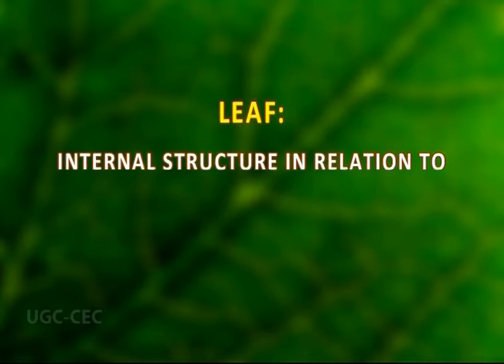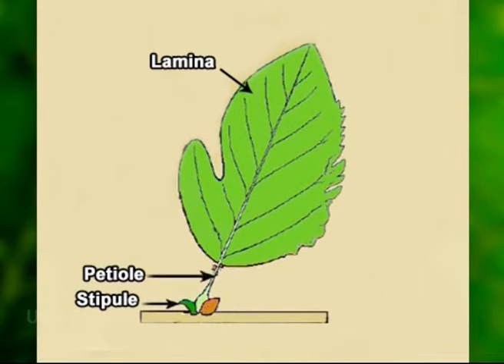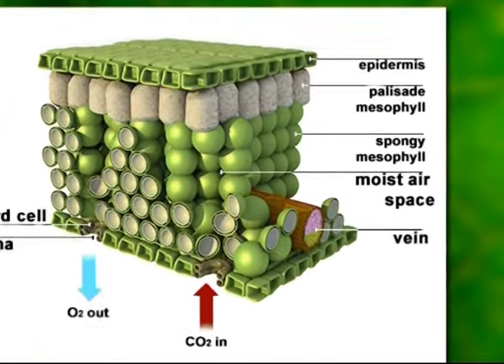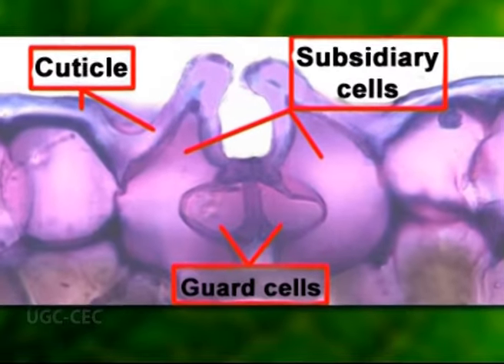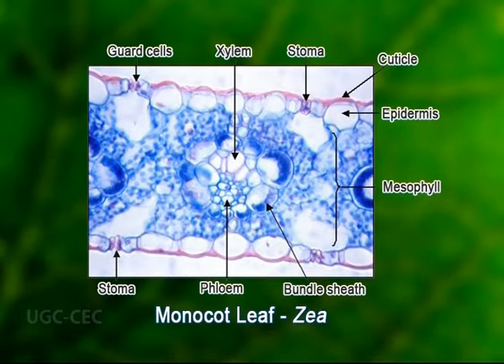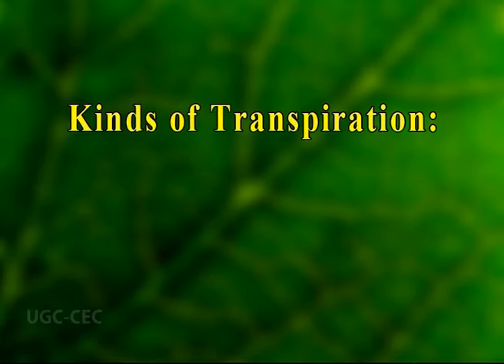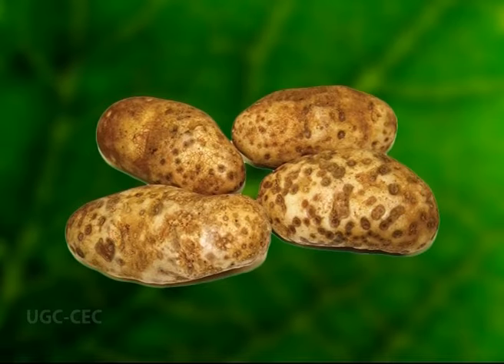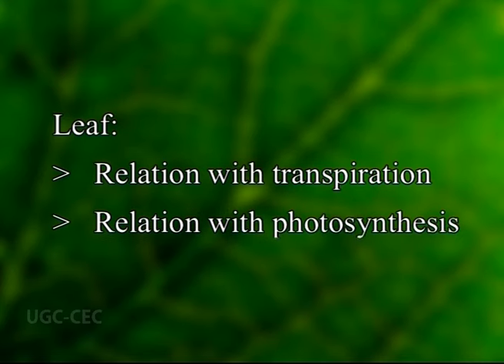Leaf: internal structure in relation photosynthesis and water loss.mp4